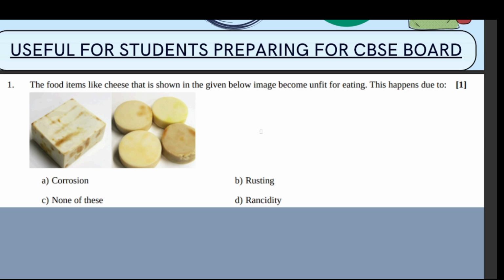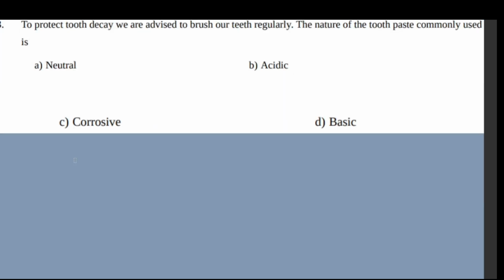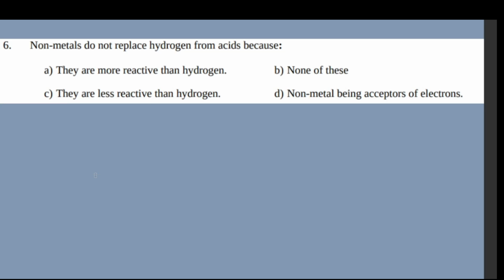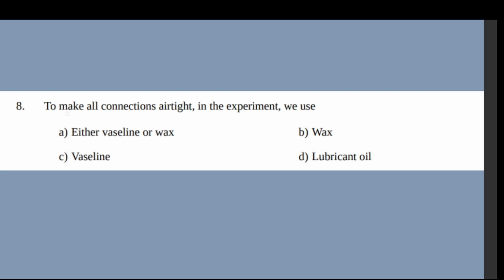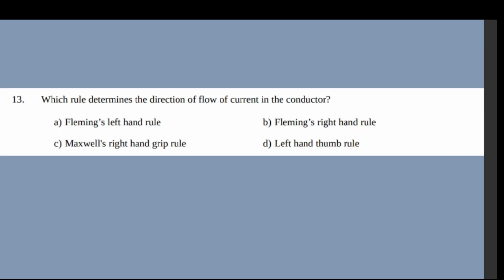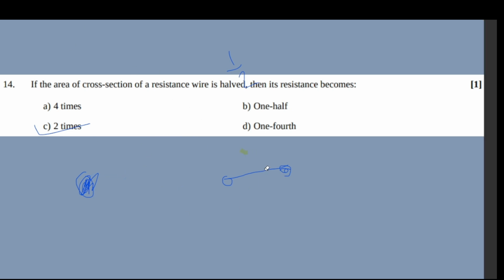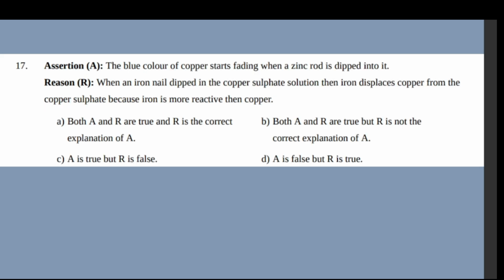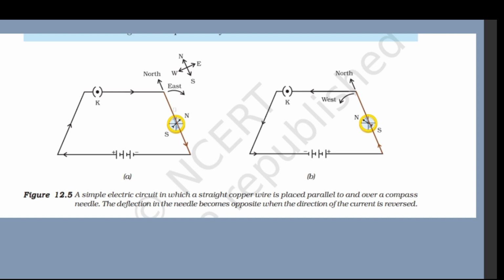COMPLETE CBSE SCIENCE SAMPLE PAPER 2023-2024 WITH NCERT EXTRACTS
📚 Additional Resources: Check out the description box for links to supplementary materials and quizzes to test your knowledge.
FOR SAMPLE PAPER DOWNLOAD FROM CBSE X SAMPLE PAPER APP